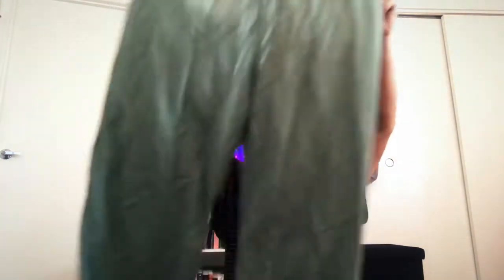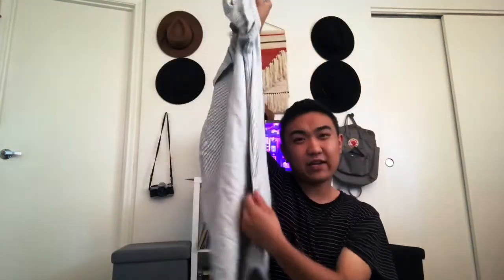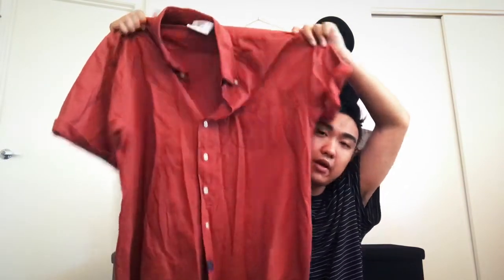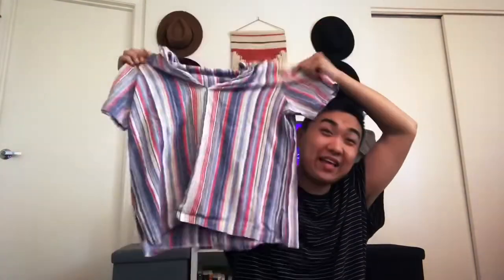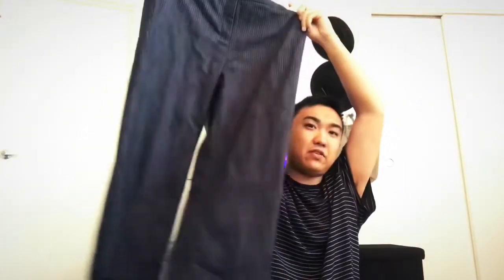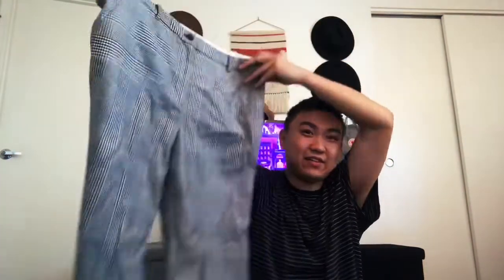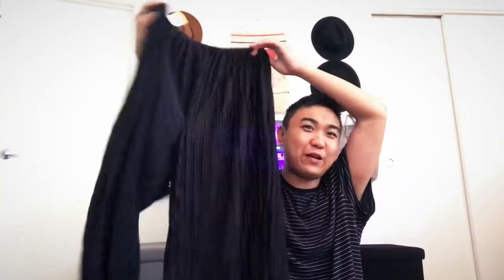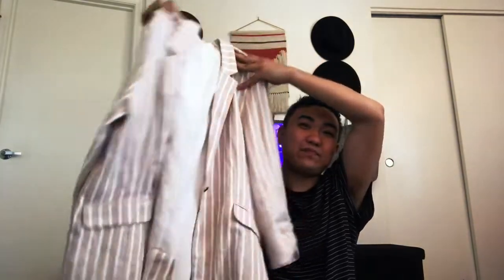THRIFT HAUL ✨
Hi guys! This is my thrift haul! I haven’t been thrifting in a while but recently went and found good stuff! Hope you all enjoy! Let me know what other videos I should do! Love you all!